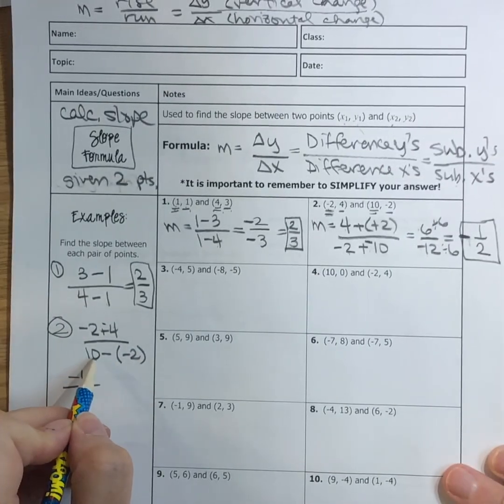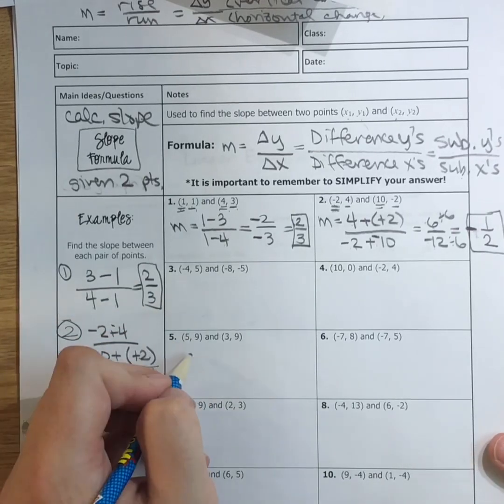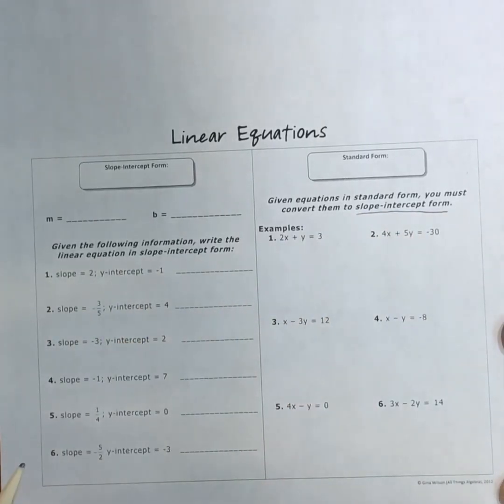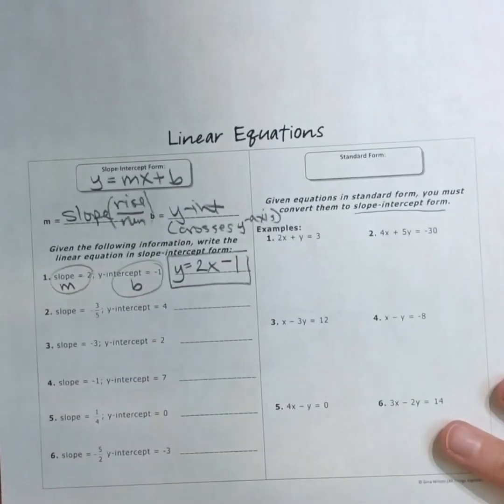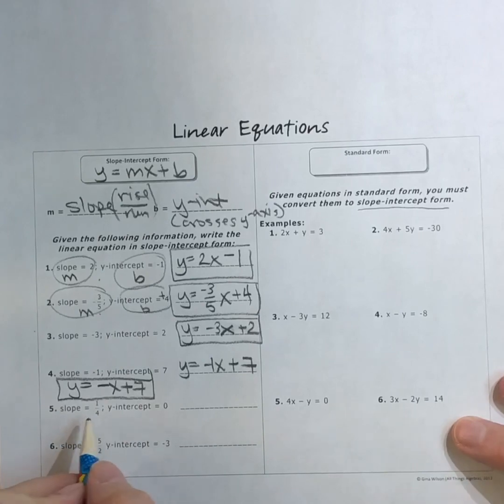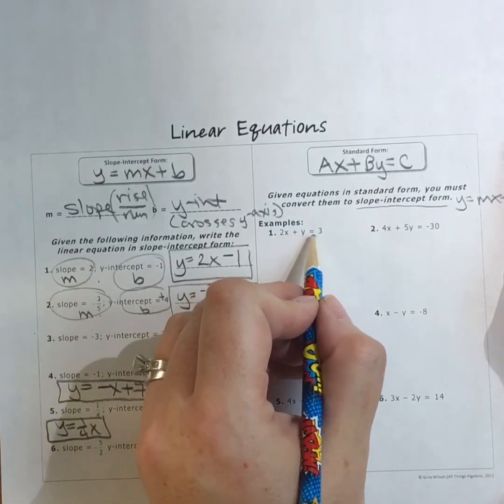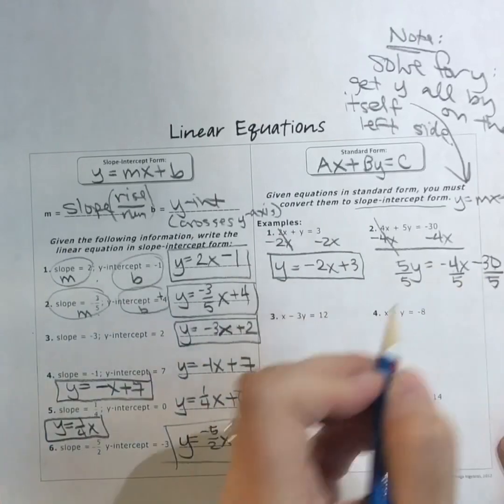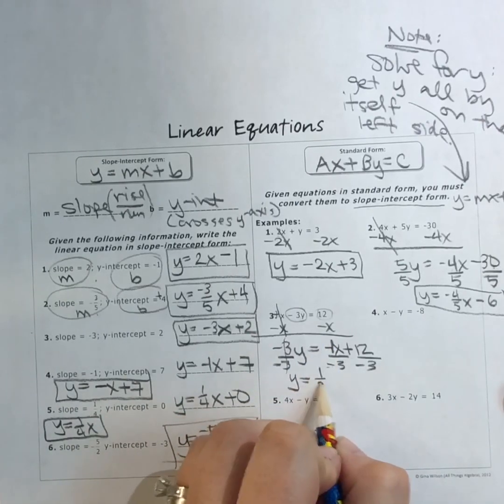Alg1: Slope Formula & Slope Intercept Form